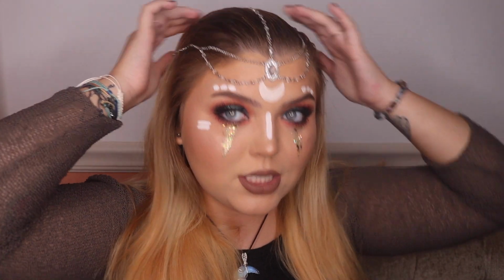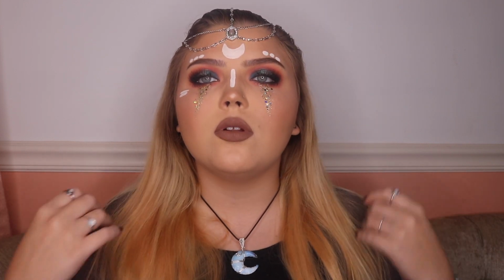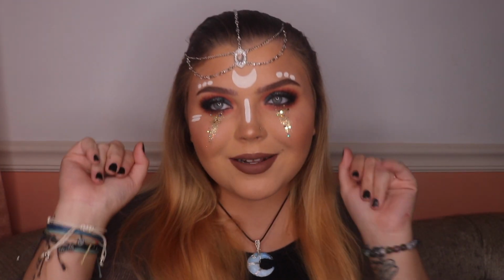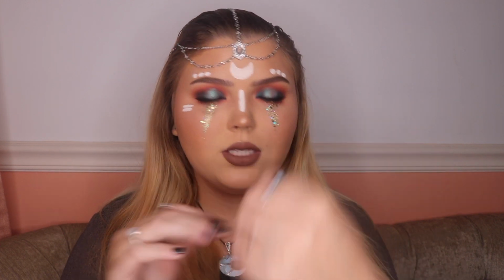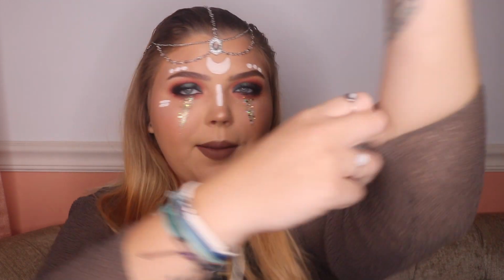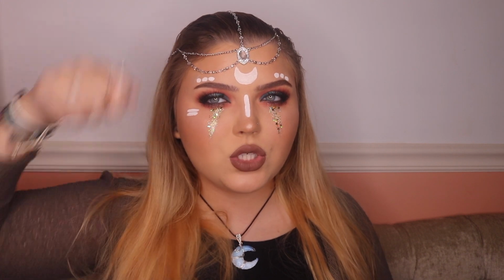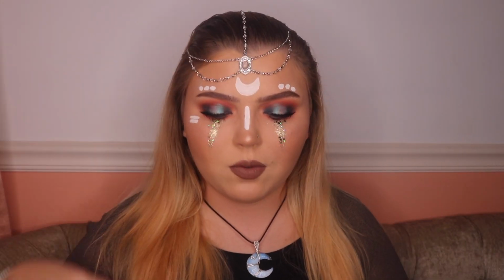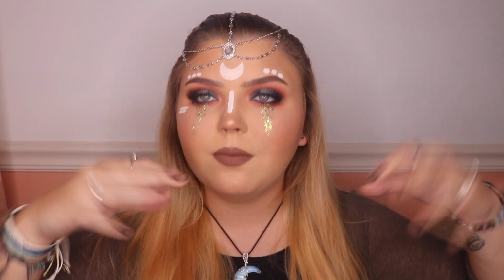GYPSY MAKEUP TUTORIAL | 31 DAYS OF HALLOWEEN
WELCOME BACK TO DAY #7 OF MY 31 DAYS OF HALLOWEEN!!!

I hope you enjoy this Gypsy makeup tutorial. It's such a pretty look and you can do whatever style & colors you like!

Become one of my DOLLS!!